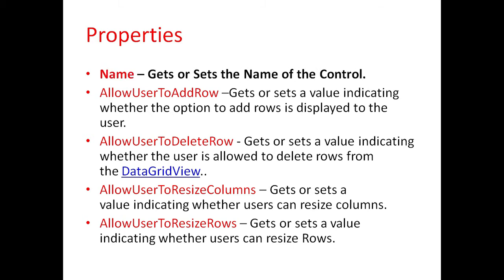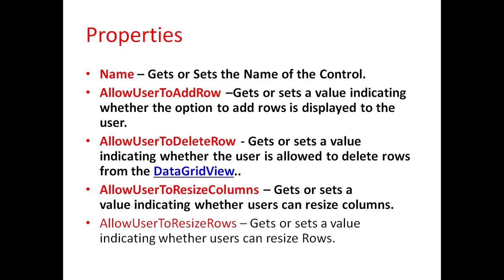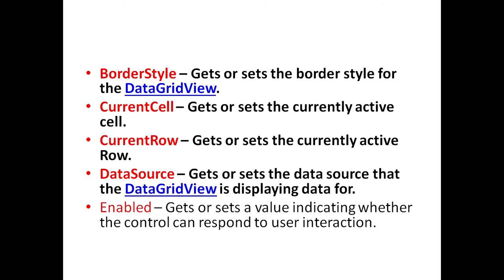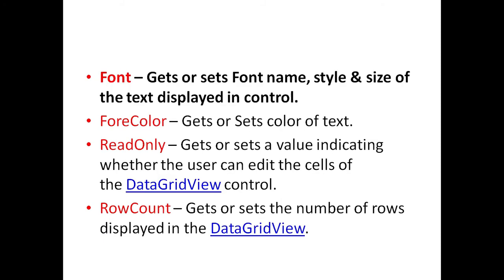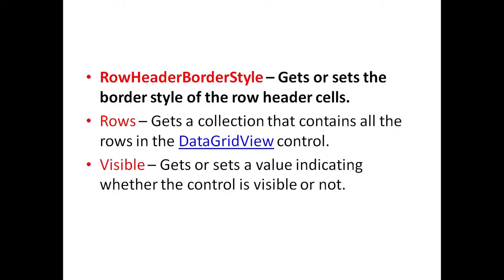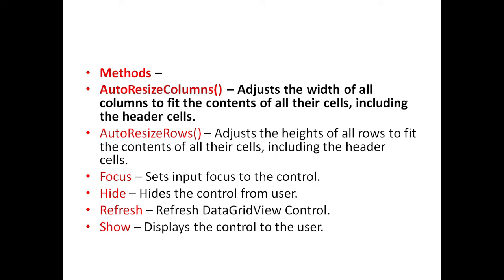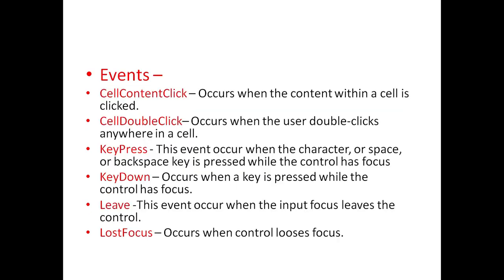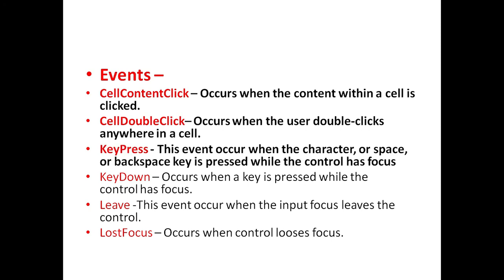DataGridView Control In Windows Application With C#